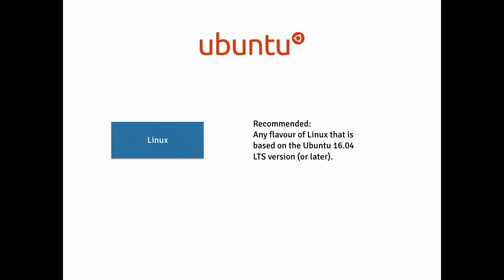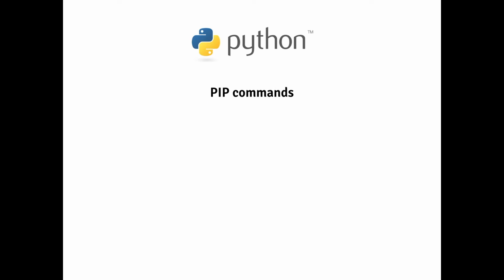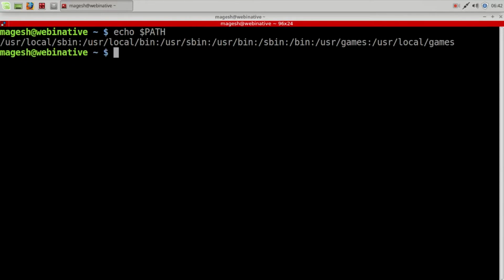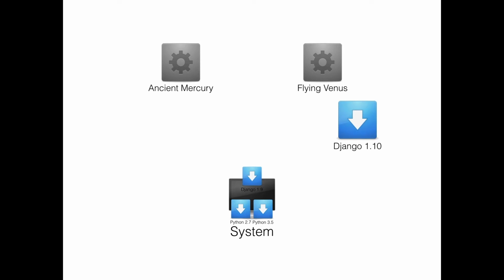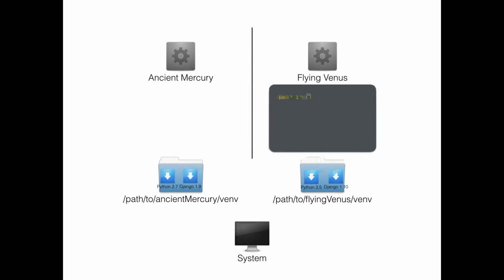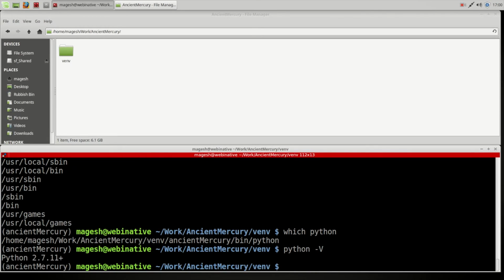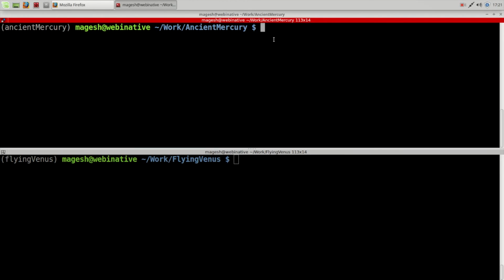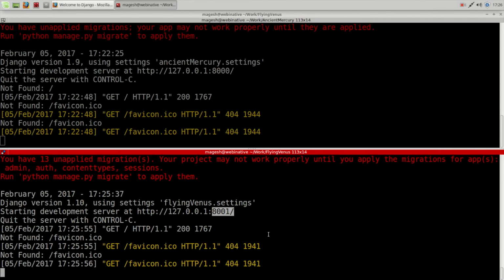Setting Up Django | Understanding Virtual Environments in Python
This video describes how to set up a Django application in Ubuntu Linux 16.04 and explains the need for using virtual environments in Python.